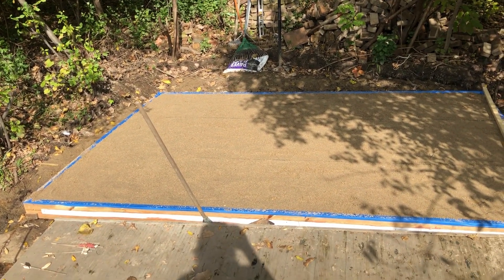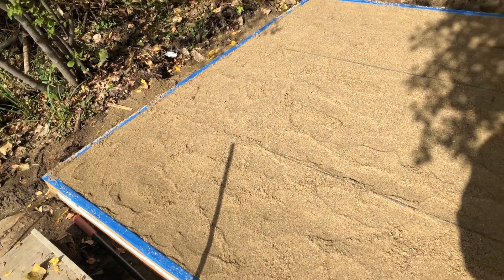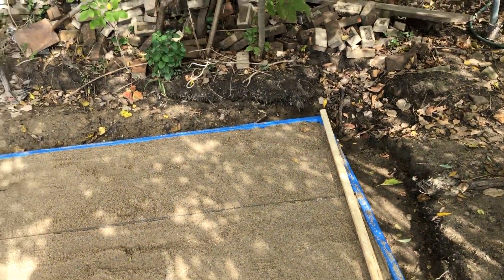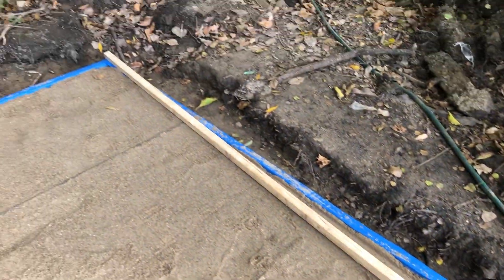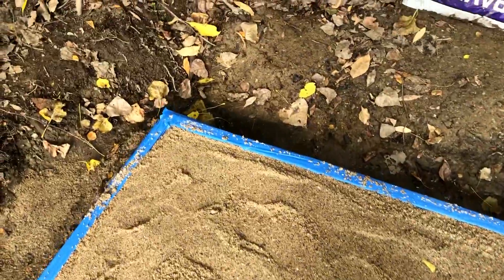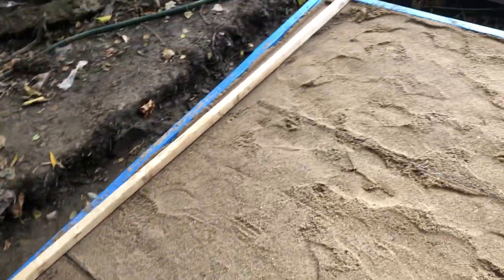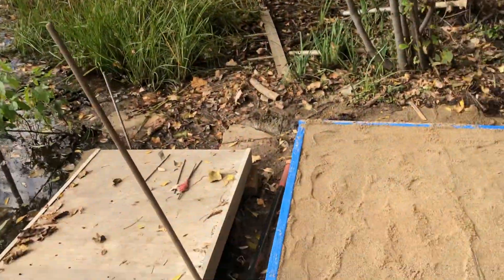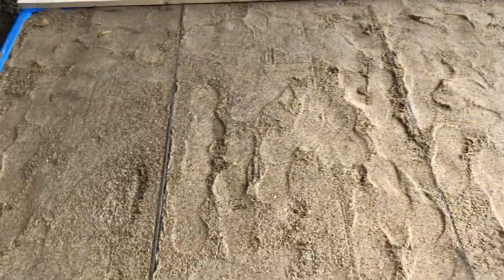Wednesday, ‎October ‎20, ‎2021